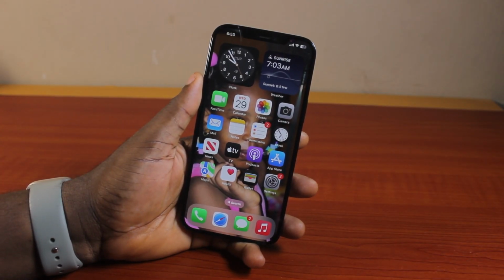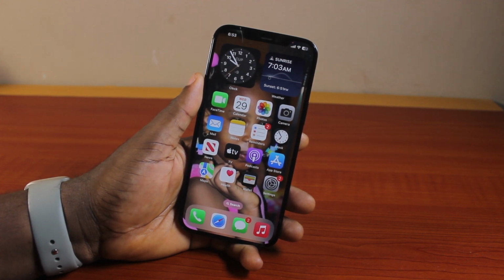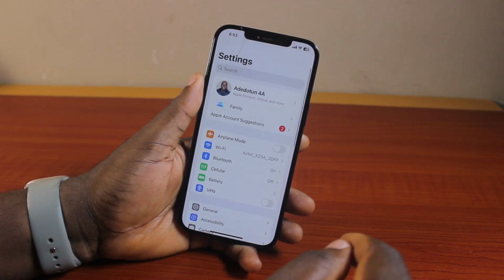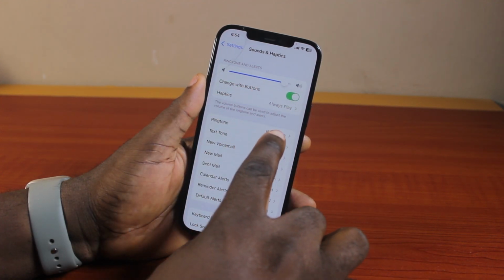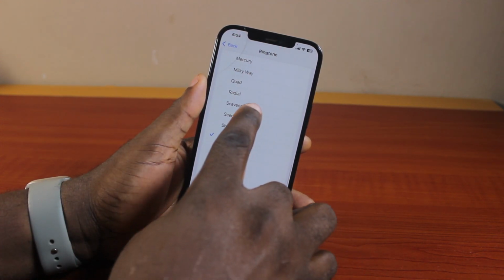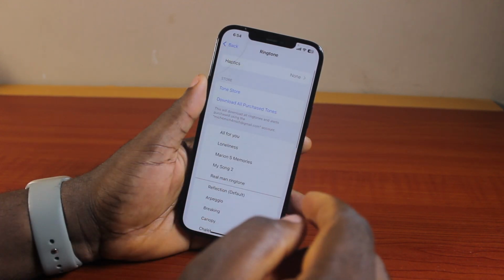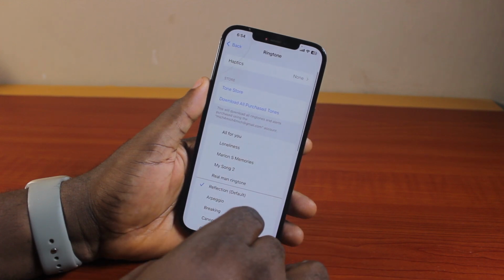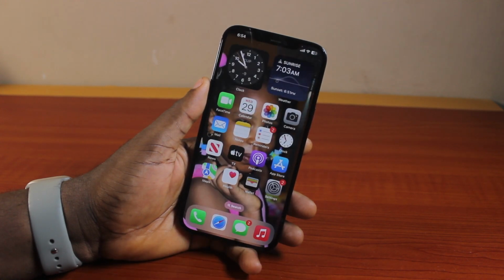How to Change Ringtone on iPhone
You will learn how to change your iPhone ringtone with this guide.

Cheap iPhone
Cheap Samsung Phone
Cheap Apple Watch
Cheap Digital Camera
Cheap YouTube Microphone
Cheap MicroSD Card